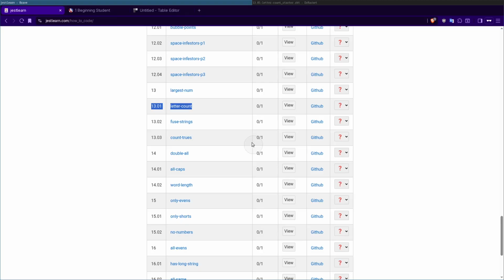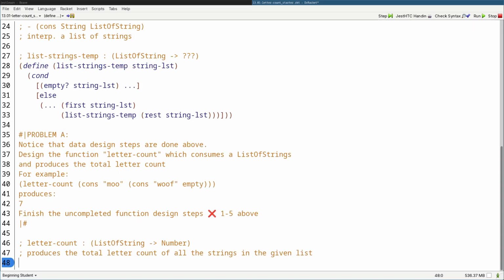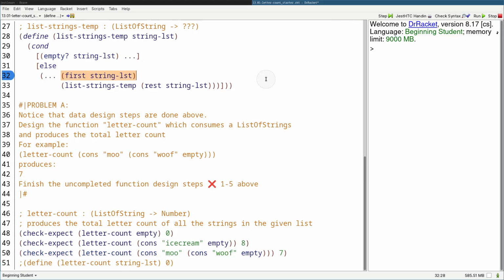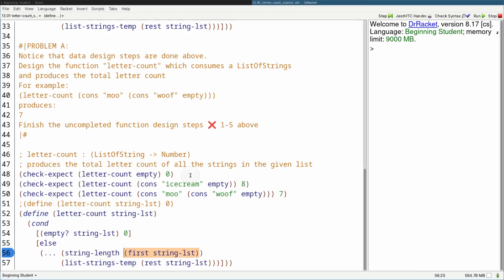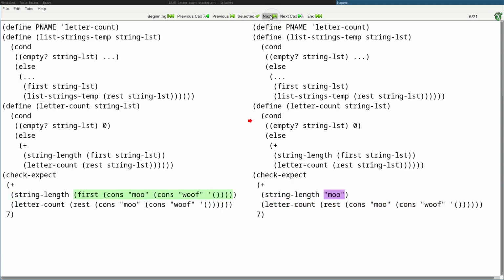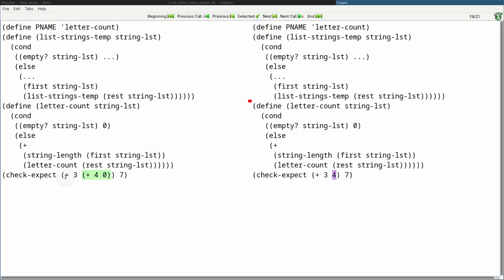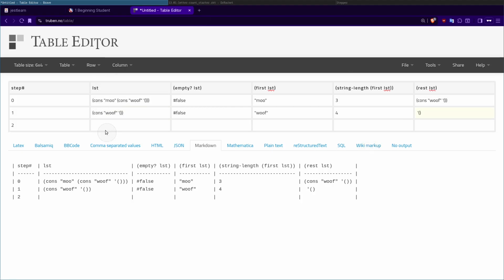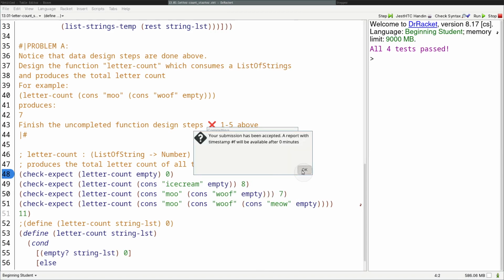how to code racket 73 - letter-count(recursion)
0:00 intro
0:10 data review
1:05 letter-count spoilers
1:47 examples and tests
3:01 letter-count code spoilers
4:34 stepping through
7:11 table format